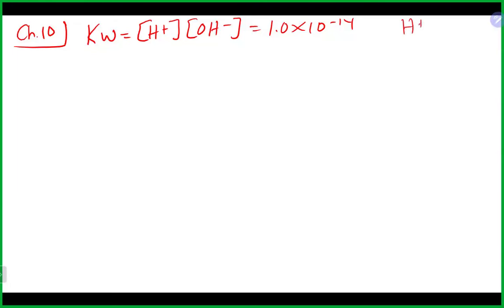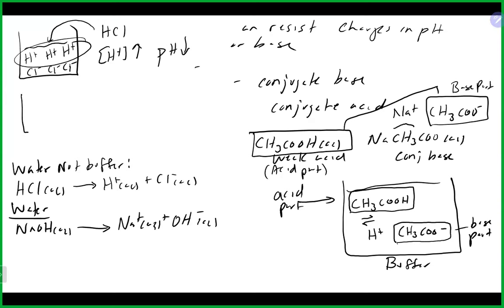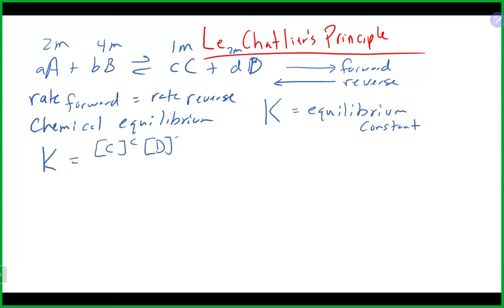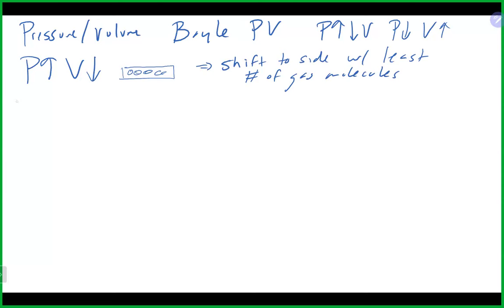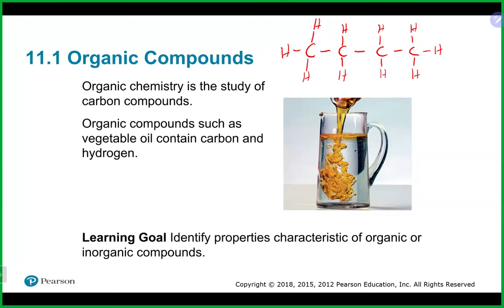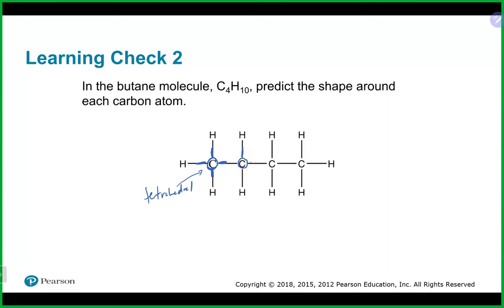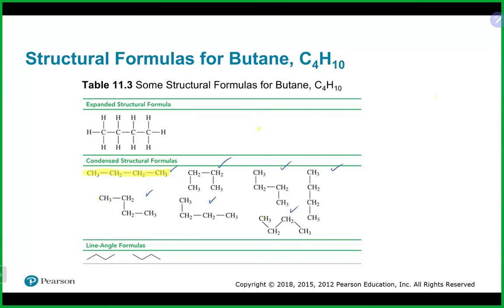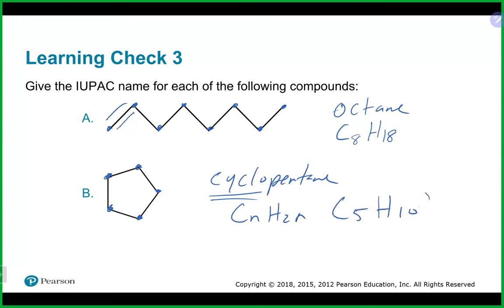Chem 110 Lecture 10/23/24 (Ch 10 and 11)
We lectured on Ch 10 and 11 (buffers, Le Chatelier's Principle, organic chemistry, alkanes, cycloalkanes, property of organic compounds)